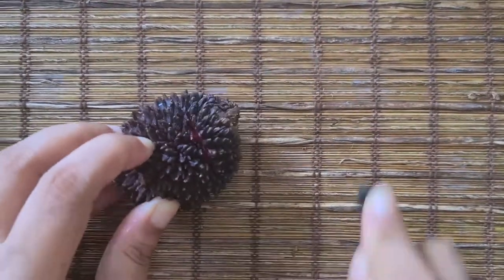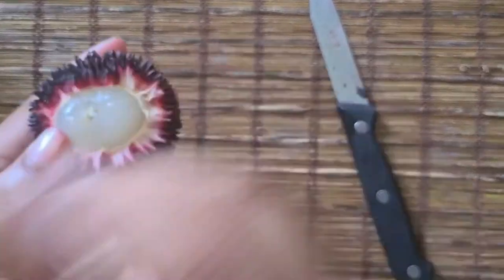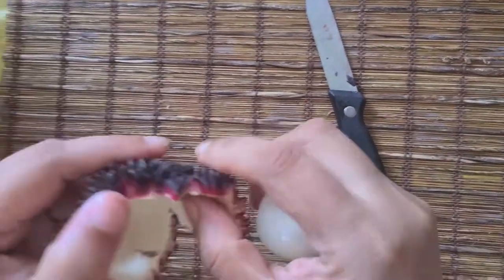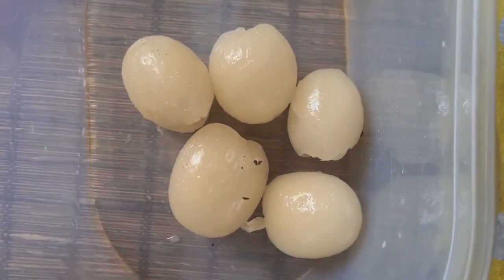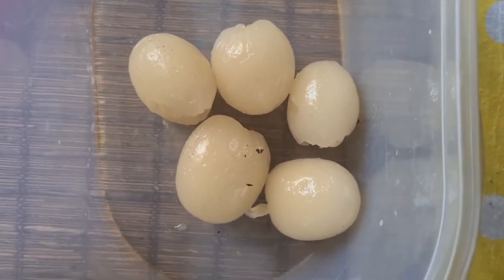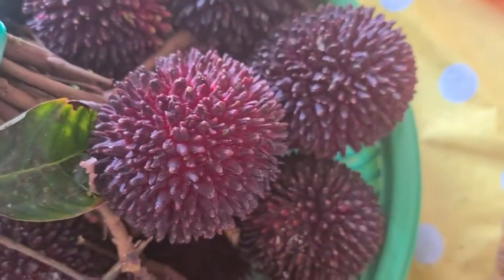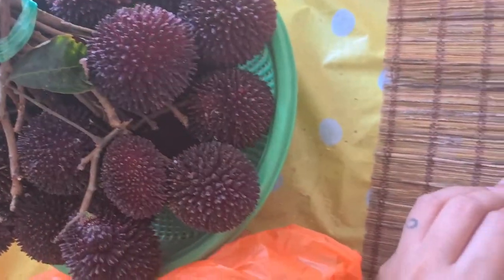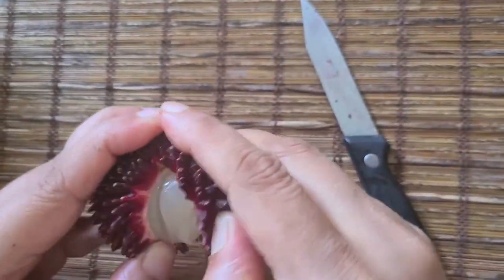Pulasan - Exotic Fruit In Malaysia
Aerial Diaries is part of an on-going video series filmed by us in different countries for work and for the sake of sharing aerial views of our experience.

Equipment Used: Samsung S20 Plus
Country: Malaysia
City: Petaling Jaya